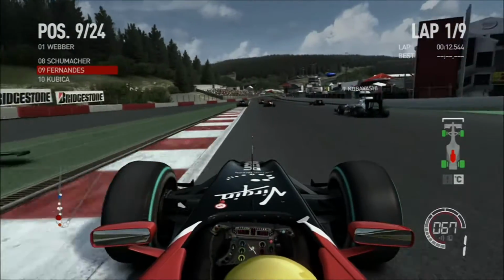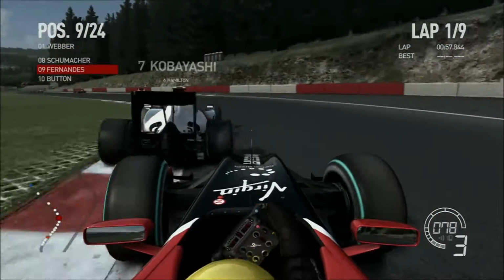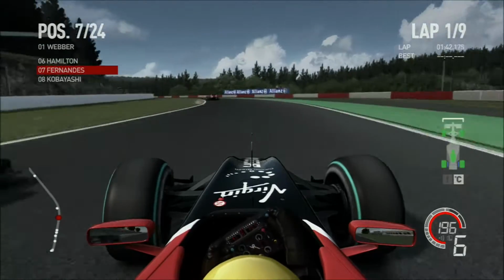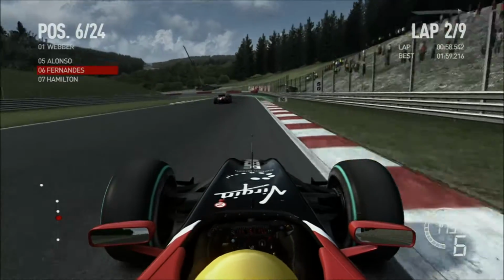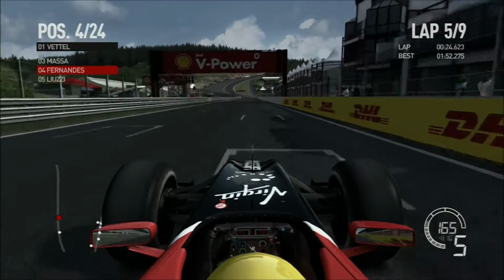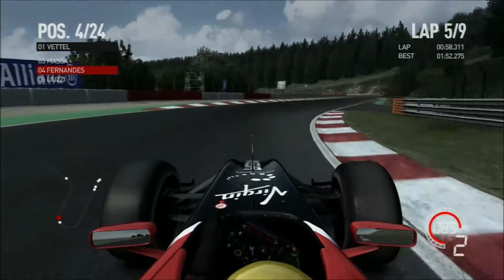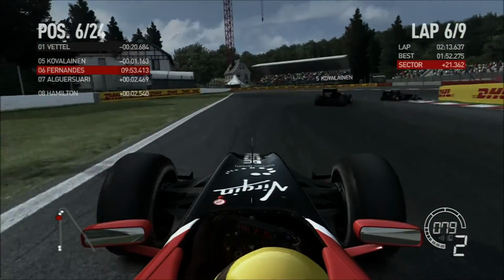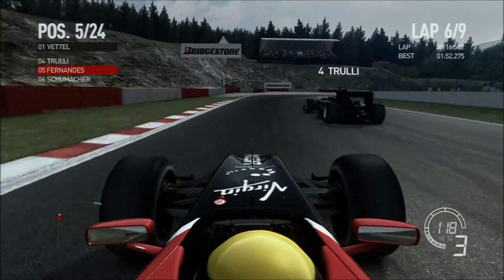F1 2010 Career - Race 13 - Belgium - I Crash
As F1 2015 is becoming a little stale I have
decided to start a new career mode on F1 2010!
A fantastic game back in the day so this should
be a very interesting series. I shall be driving
in the classic Virgin car and will be looking to
take the team to greatness!